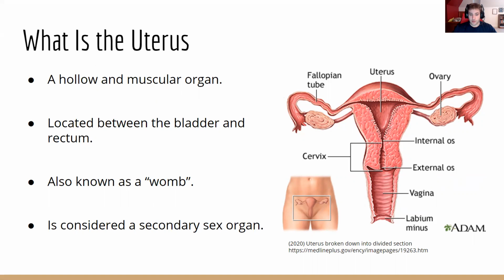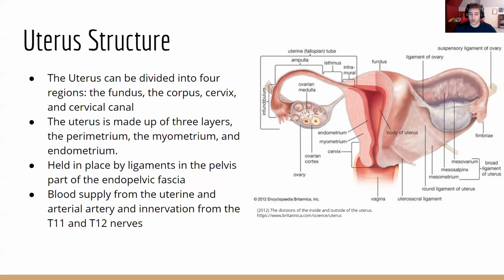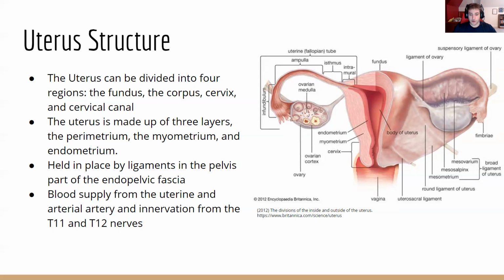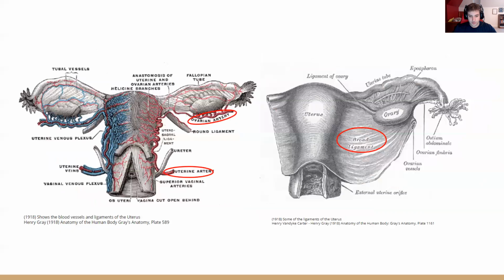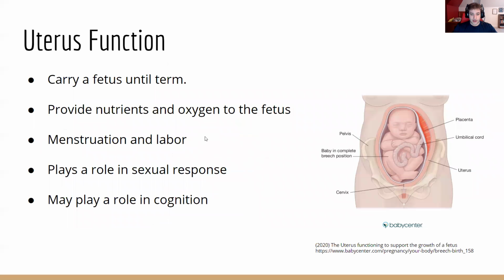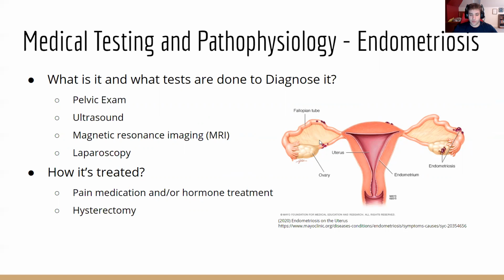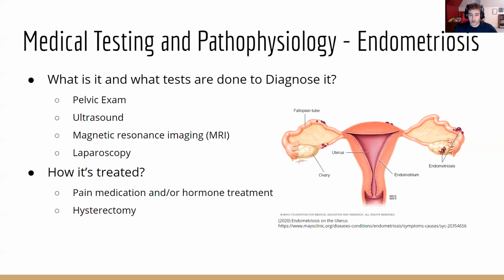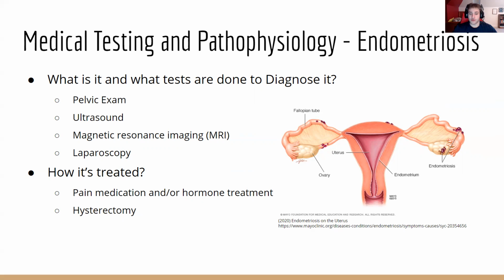The Uterus Function and Structure (Final Draft)